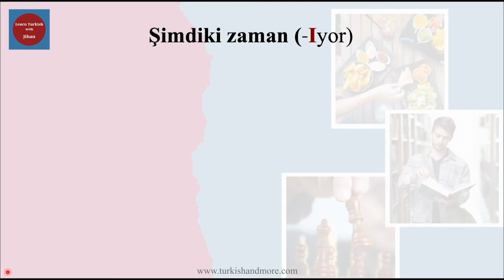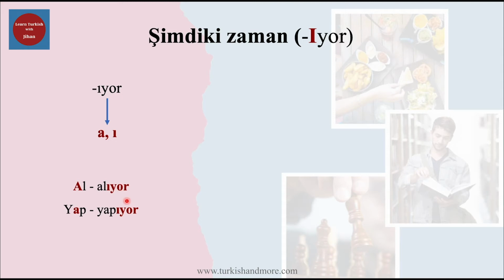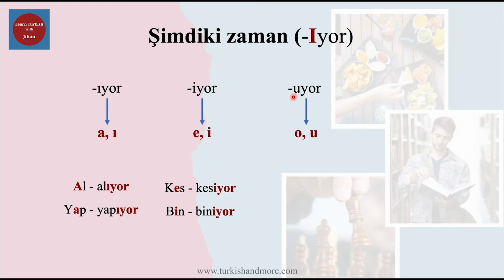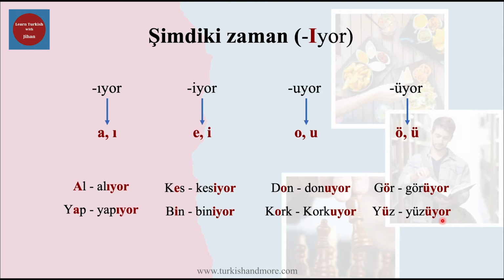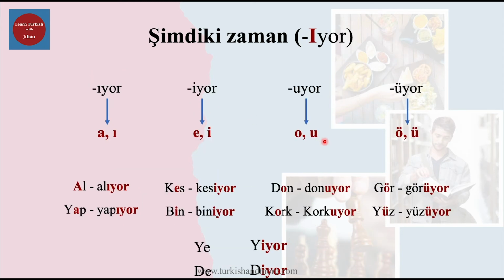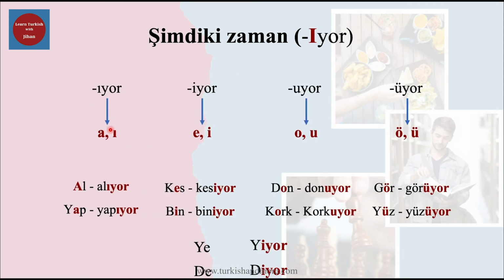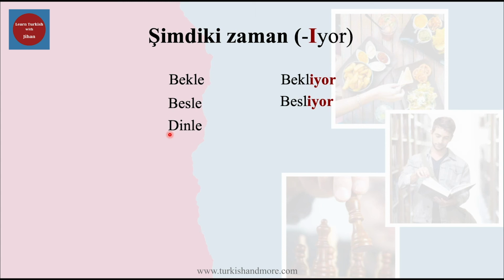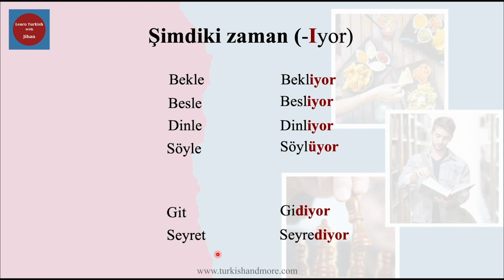Şimdiki Zaman Olumlu: Present Continuous Tense in Turkish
My NEW Website where you will find Free Ebooks, Turkish Resources, and Course is this: ➡️ The present continuous tense in Turkish is the tense structure describing a current or continuous event or situation in Turkish grammar.

Since Turkish is a suffix-based language, then to form the present continuous tense in Turkish, the -ıyor suffix is used. Watch the video till the end for a detailed explanation about this topic.

I congratulate you on finding time to learn a new language. I have so many ideas and lessons for this channel 😍.

👉 "Guess the word" app which is will help you memorize more Turkish words

If you know someone who will benefit from this channel, spread the word 📣 and share my videos with them.